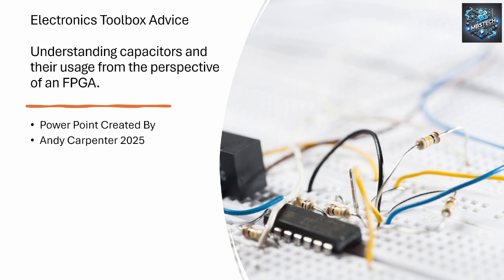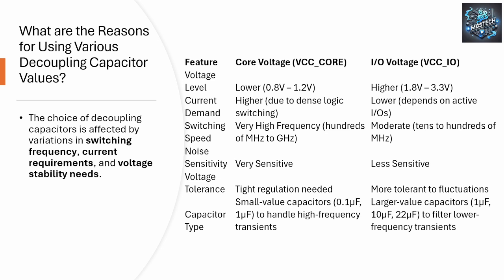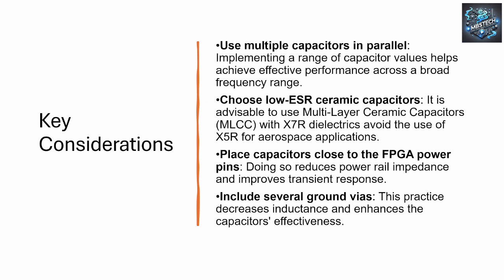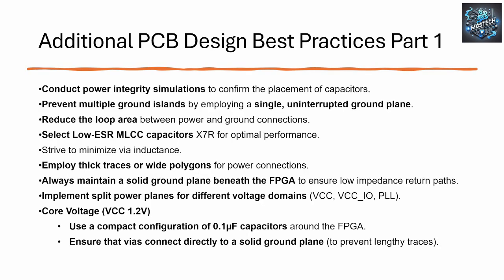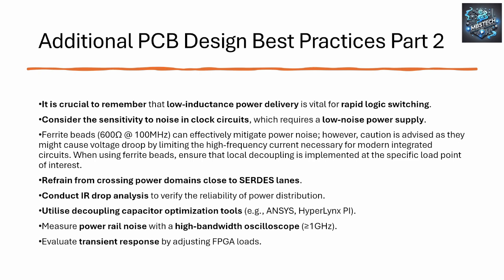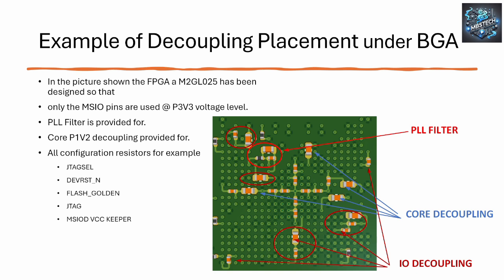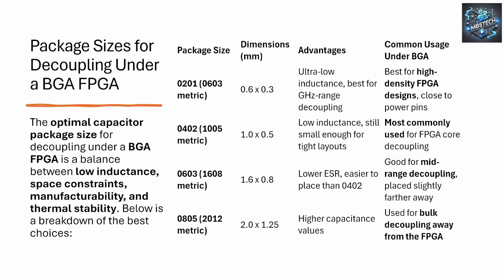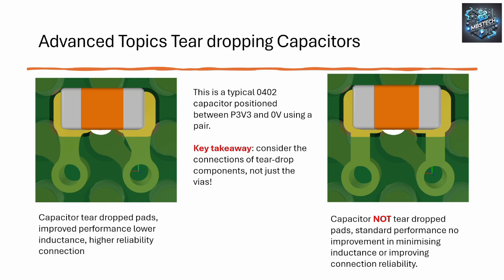0009 Capacitors a Friend to the FPGA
How capacitors help maintain the performance of a FPGA